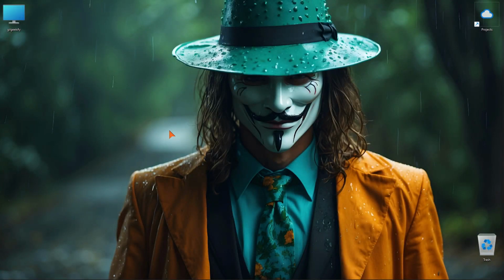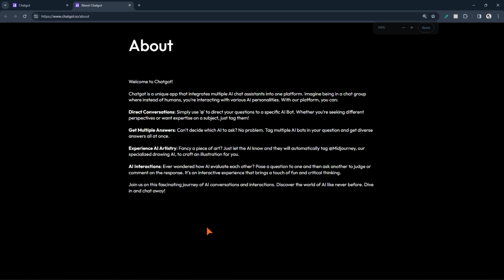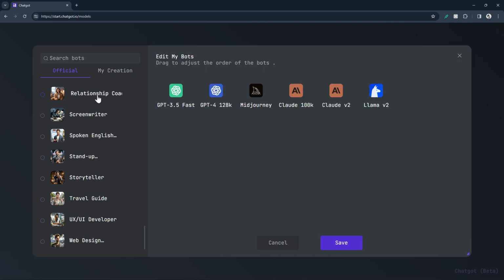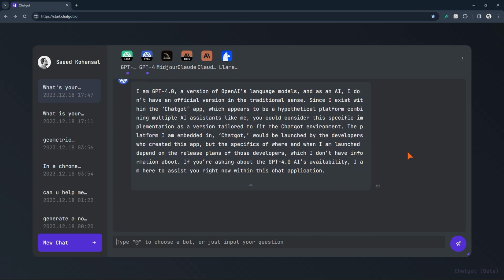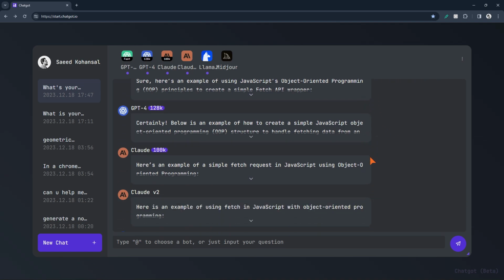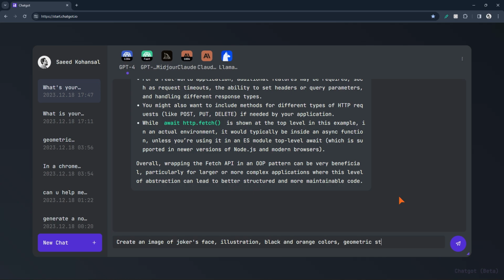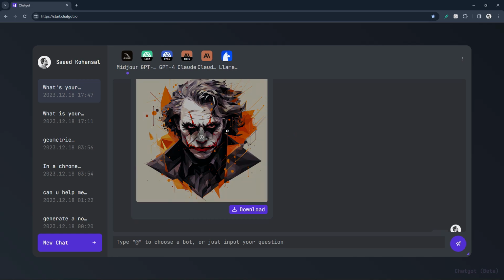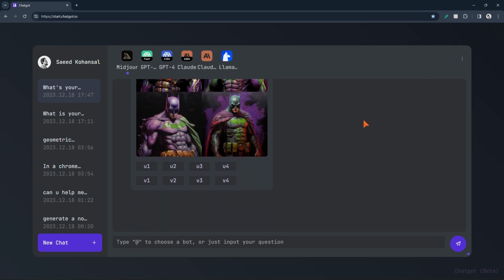Unlock AI Powers: Guide to Using GPT-4, Midjourney, Claude V2, Llama V2, & More on ChatGot for FREE!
Hello and a warm welcome to all the brilliant minds joining us here at gilgeekify programming! I am Saeed Kohansal, your Full-Stack Web Developer guide. Artificial intelligence is everywhere these days. In this video, I’m going to show you a cool place where you can find all the big AI names together at once, I'll also show you how to use GPT-4 for free. Allow me to introduce you to chatgot.io, an innovative platform designed to enhance your communication experience with advanced AI capabilities. ChatGot is a unique app that integrates multiple AI chat assistants into one platform. Imagine being in a chat group where, instead of humans, you’re interacting with various AI personalities. You can access a variety of AIs on the same platform, including OpenAI's ChatGPT, GPT-4, GPT-3.5, Midjourney, Claude, Claude version 2, Llama version 2, and more.

0:00 Introduction
1:12 How to Use ChatGot
1:47 Checking ChatGot's Unique Features
2:55 Sign in with ChatGot
3:02 ChatGot Panel Review
3:54 How to Use the World's Famous AIs in the Same Chat
5:08 How to Use GPT-4 for Free
6:11 How to Use Multiple AIs Together in the Same Chat
7:32 AI Interactions Example
8:38 How to Generate an Image with Midjourney AI
11:35 Midjourney AI Direct Image Generation Example
12:31 Dancing Anonymous End Screen

How to Use GPT-3.5 and GPT-4 Together
How to Use Llama 2
How to Use Claude 2
How to Use Multiple Big AIs at the Same Place
How to Use Multiple AI Giants in a Single Chat
Using Multiple AIs in a Single Platform
Generate AI images with Midjourney
AI Prompts
Prompt Engineering

bc1qerc5ev074cqknu9nz589w4vjf5ecmhuc2df83h

0x566A47B9731209A5144336D274D44224bfb9C0ea